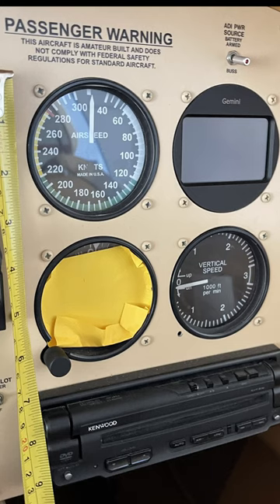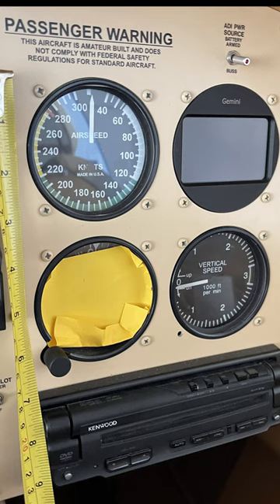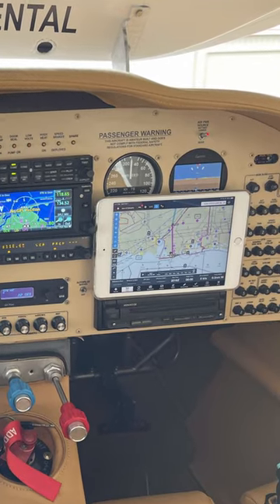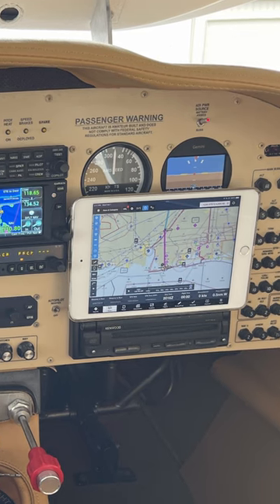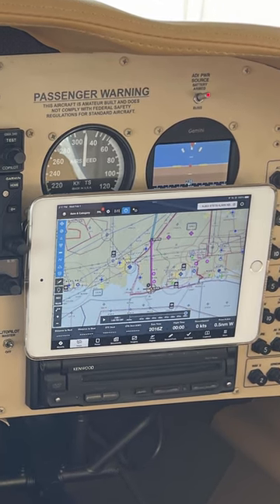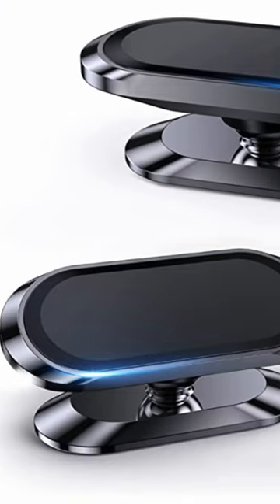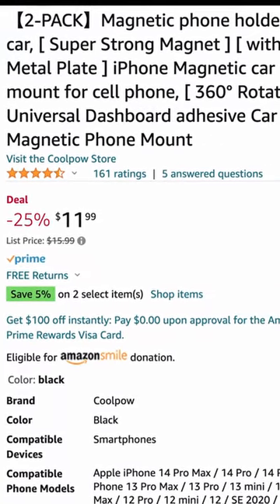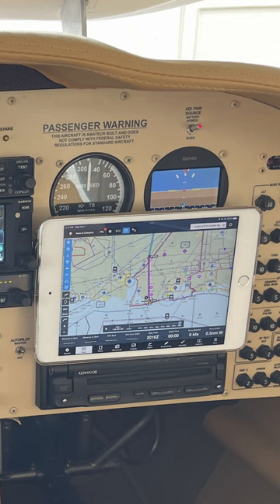Lancair Legacy iPad Magnetic Aircraft Mount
A low cost way to mount your iPad in your airplane.

I used a clear back cover and inserted the plates between the cover and iPad without actually sticking to the iPad.